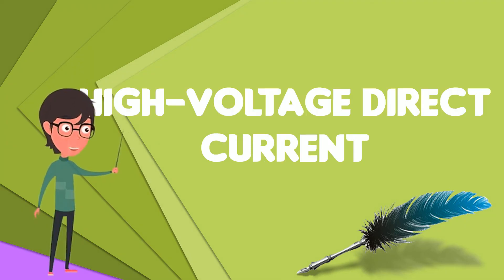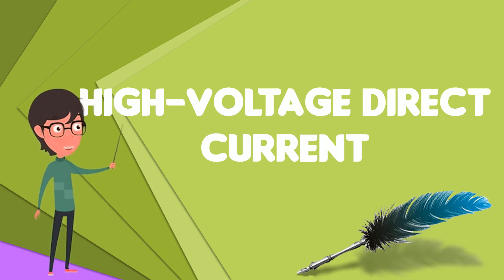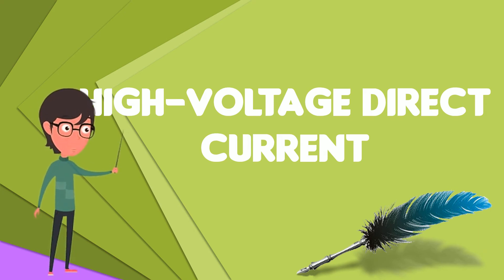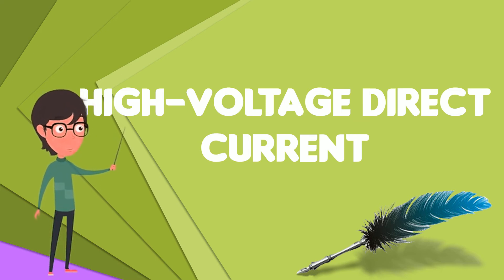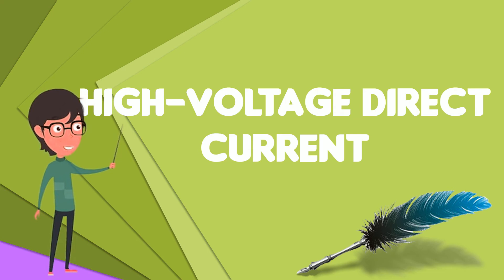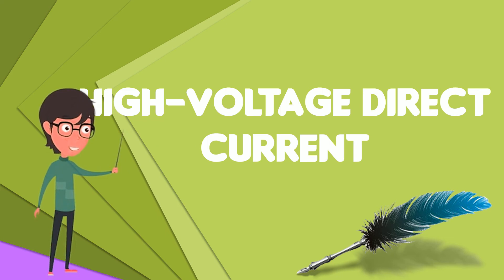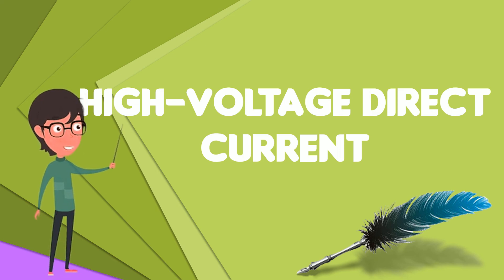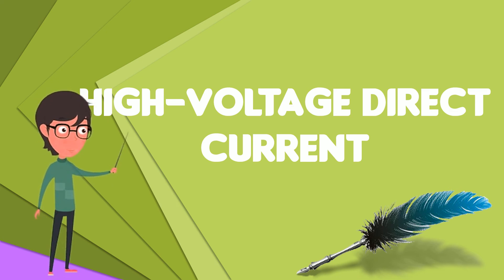What is High-voltage direct current?, Explain High-voltage direct current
~~~ High-voltage direct current ~~~

Title: What is High-voltage direct current?, Explain High-voltage direct current

Description: A high-voltage, direct current electric power transmission system uses direct current for the bulk transmission of electrical power, in contrast with the more common alternating current systems. For long-distance transmission, HVDC systems may be less expensive and suffer lower electrical losses. For underwater power cables, HVDC avoids the heavy currents required to charge and discharge the cable capacitance each cycle. For shorter distances, the higher cost of DC conversion equipment compared to an AC system may still be justified, due to other benefits of direct current links. HVDC uses voltages between 100 kV and 1,500 kV. HVDC allows power transmission between unsynchronized AC transmission systems. Since the power flow through an HVDC link can be controlled independently of the phase angle between source and load, it can stabilize a network against disturbances due to rapid changes in power. HVDC also allows transfer of power between grid systems running at different frequencies, such as 50 Hz and 60 Hz. This improves the stability and economy of each grid, by allowing exchange of power between incompatible networks. The modern form of HVDC transmission uses technology developed extensively in the 1930s in Sweden and in Germany. Early commercial installations included one in the Soviet Union in 1951 between Moscow and Kashira, and a 100 kV, 20 MW system between Gotland and mainland Sweden in 1954. The longest HVDC link in the world is the Rio Madeira link in Brazil, which consists of two bipoles of ±600 kV, 3150 MW each, connecting Porto Velho in the state of Rondônia to the São Paulo area. The length of the DC line is 2,375 km .In July 2016, ABB Group received a contract in China to build an ultrahigh-voltage direct-current land link with a 1100 kV voltage, a 3,000 km length and 12 GW of power, setting world records for highest voltage, longest distance, and largest transmission capacity.